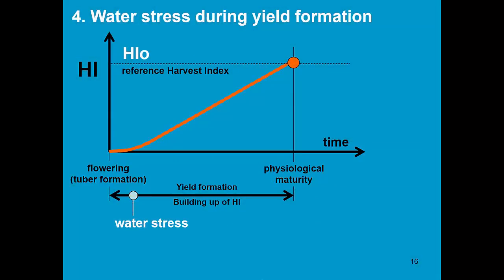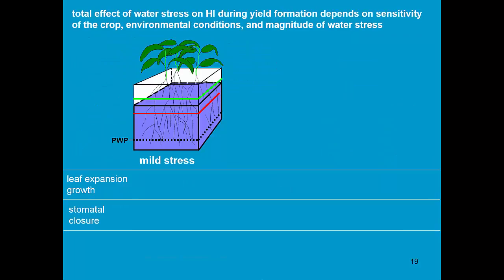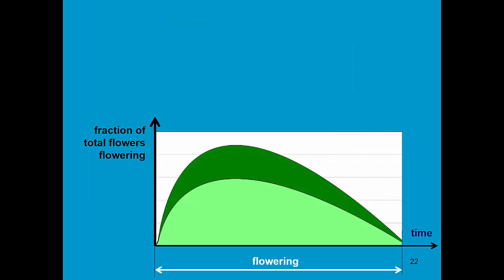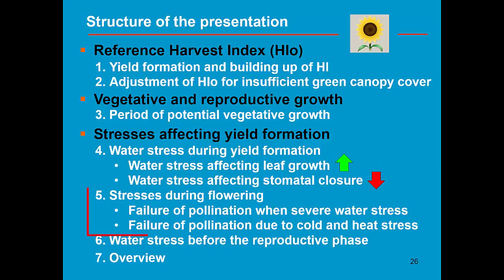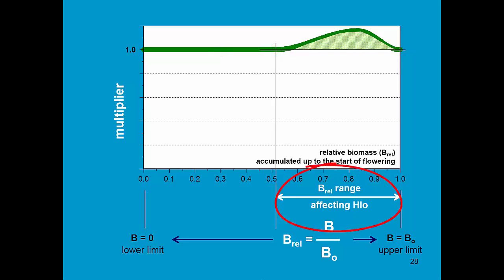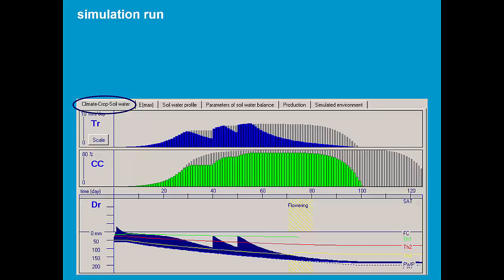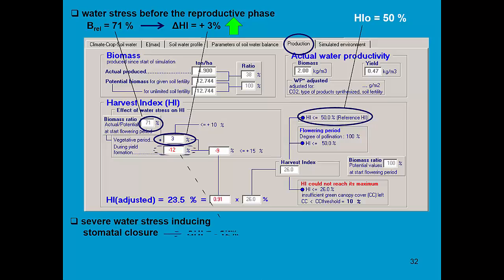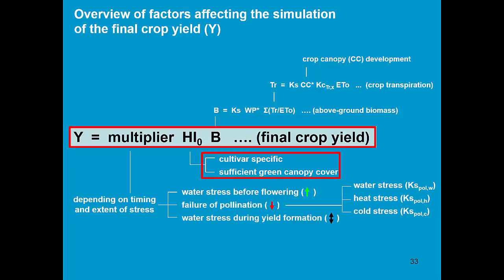Yield response to water AquaCrop - Training module Nr. 4.6 (unit 4. Crop), April 2016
This part of the training module has the objective to explain how AquaCrop simulates yield and adjusts the Harvest Index to stresses. Part 2 describes the stresses affecting yield formation.